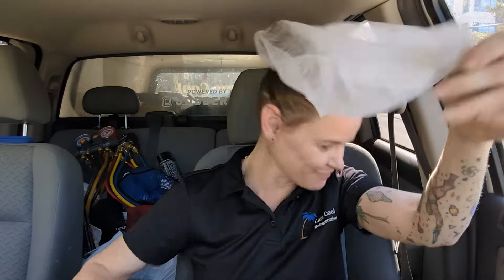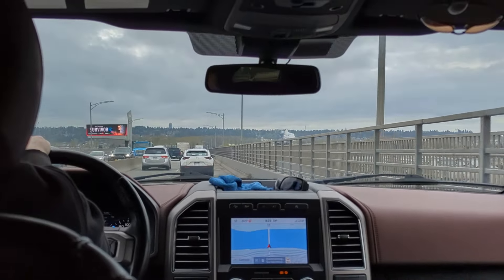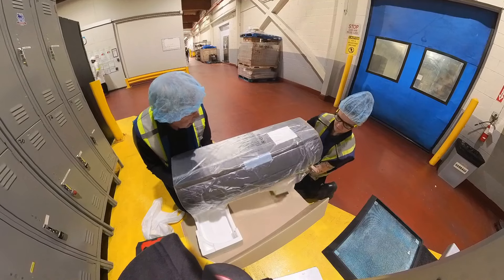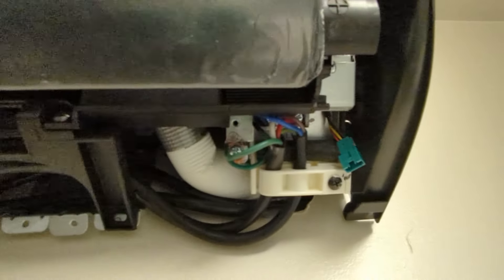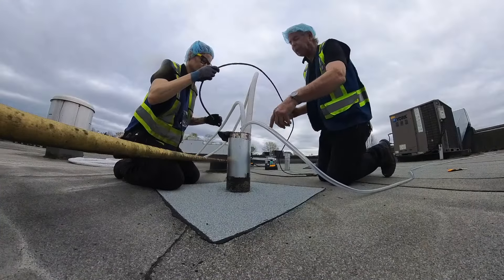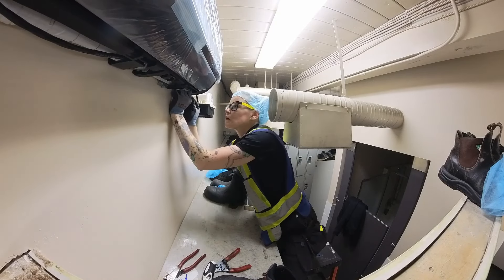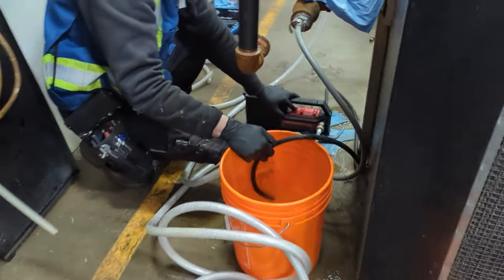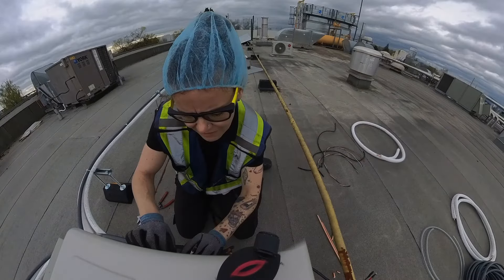Ductless AC Installation & Heat Exchanger Back Flush | HVAC Vlog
Dear Diary,

Join us in this detailed HVAC vlog where we walk you through the process of ductless AC installation and heat exchanger back flush.

Learn valuable tips and tricks for maintaining and optimizing your HVAC system for better performance and efficiency.

 Whether you're a DIY enthusiast or a professional in the industry, this video is packed with insightful information to help you with your HVAC projects.

This week we had a few HVAC adventures, but I only have time to tell you about 2 of them in this vlog.

- LG Multizone Ductless mini split installation at an oat milk factory
- Air dryer heat exchanger backflush at a plastic factory

- the best HVAC/R products on the market
- the best way to keep access to locking doors